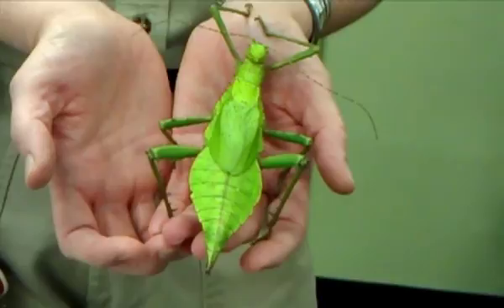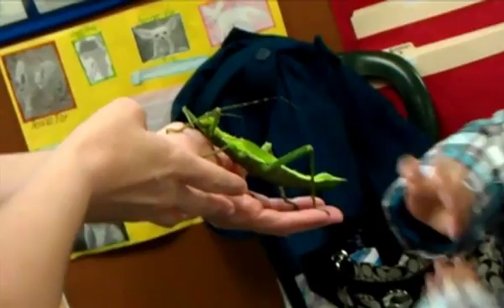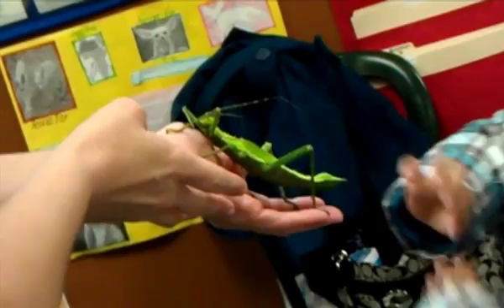Stick Insects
Third graders get up close and personal with a stick insect!